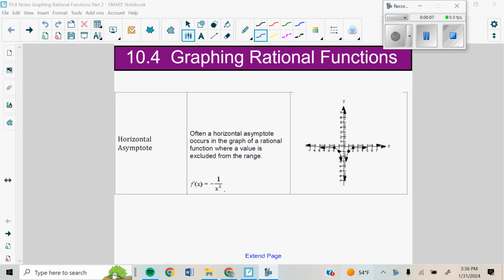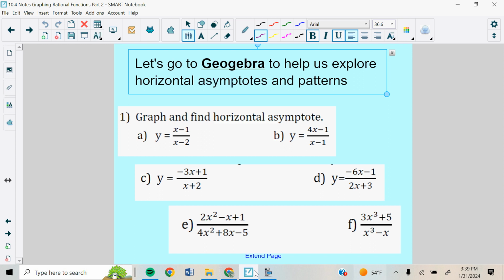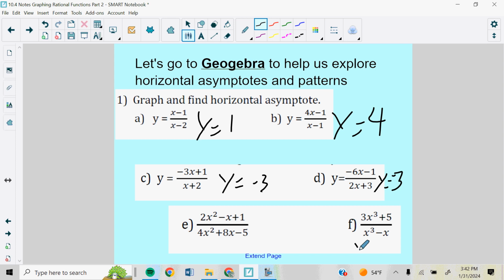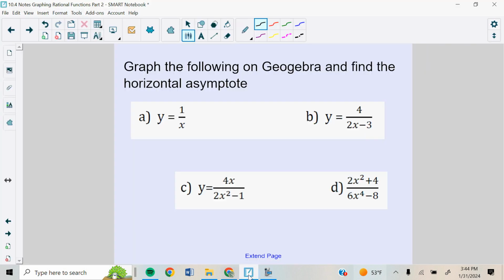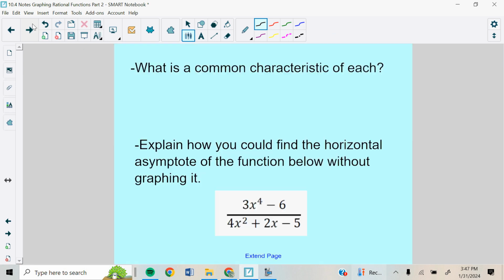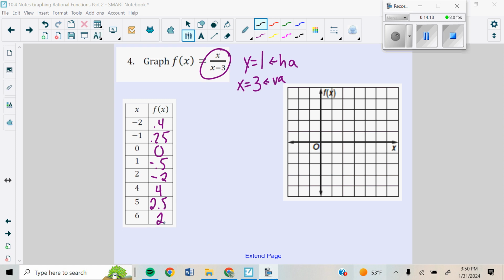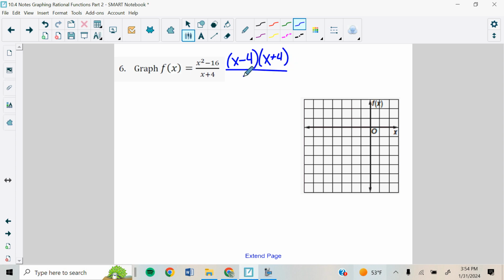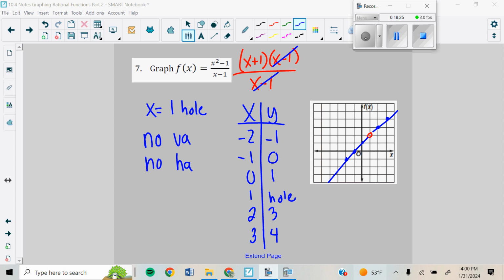10.4 Notes Graphing Rational Functions Part 2